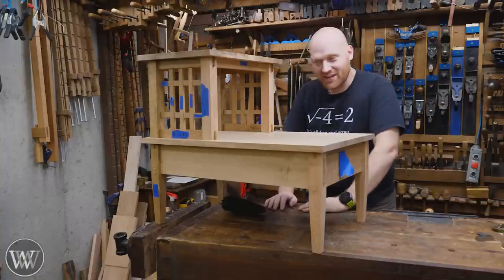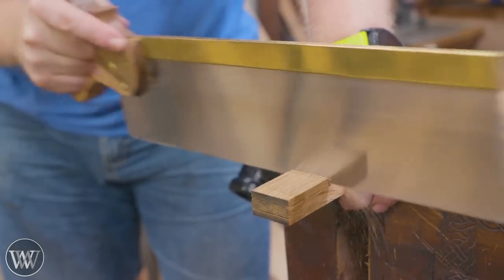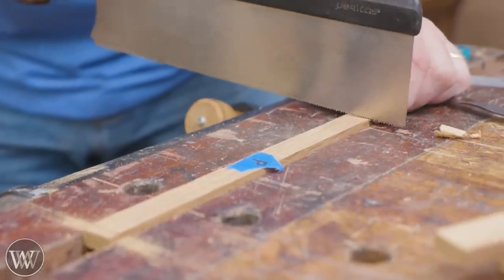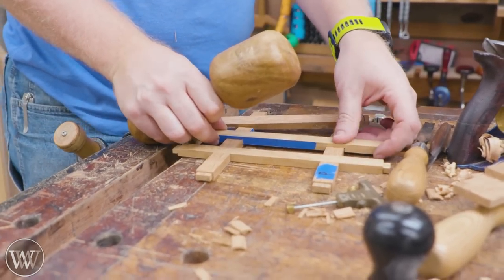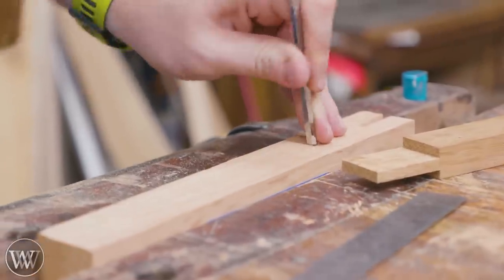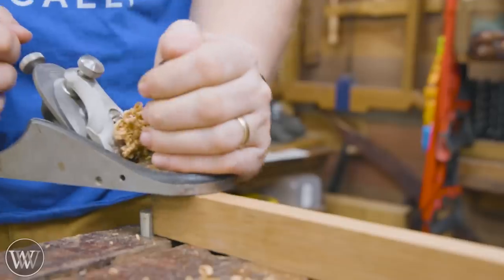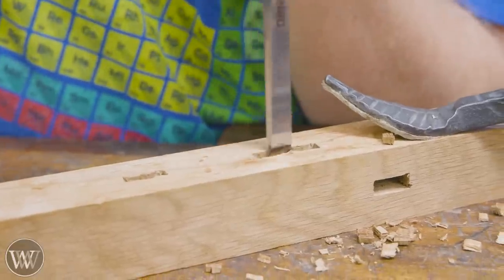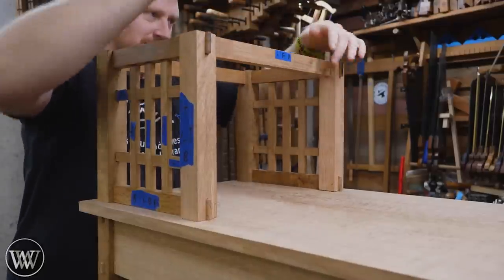How to Make a Mission Style End Table Part 4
We are continuing to work on the missions style bedside table. today we are making the hash work on the sides. this is an end table to match the Bed frame and dresser we have made in the past.

Andrew Wilson
Brian Suker
Kenny-Anjanette Horn
Aaron Fenn
Blair Svihra Jr
Christopher Brown
Alex Adams
Ian McElcheran